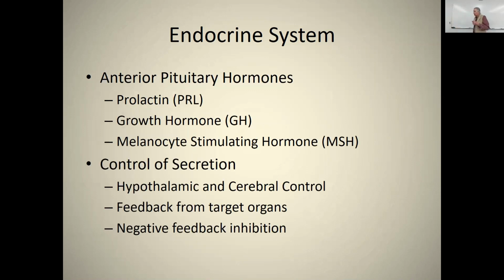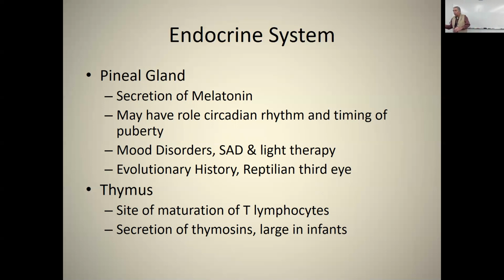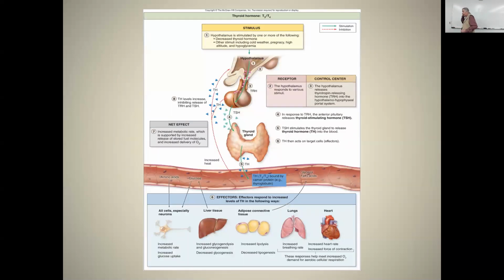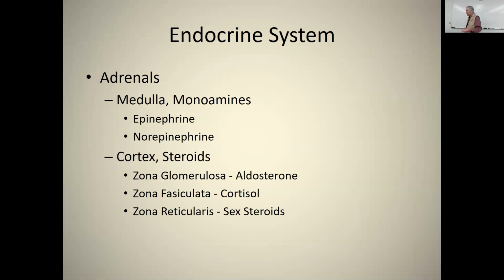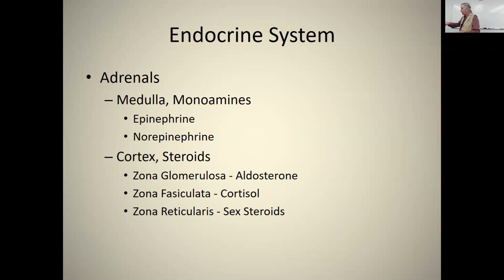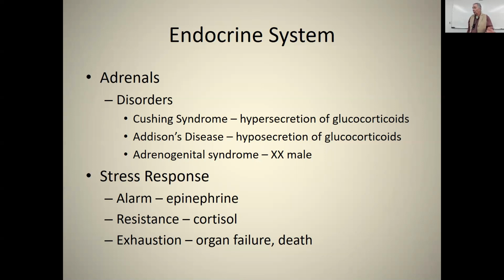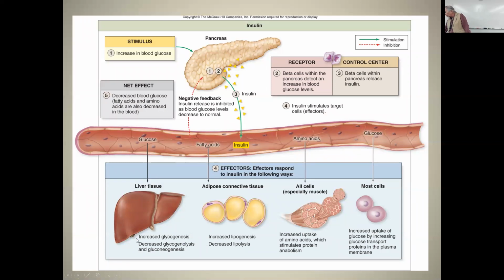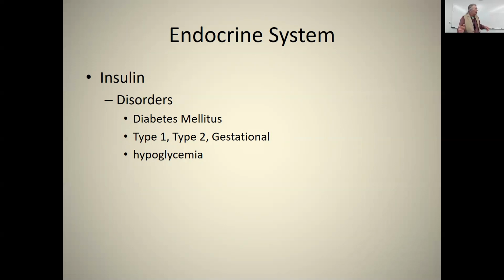203endo3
Third Endocrine system video.